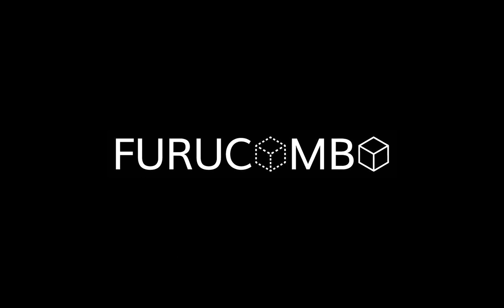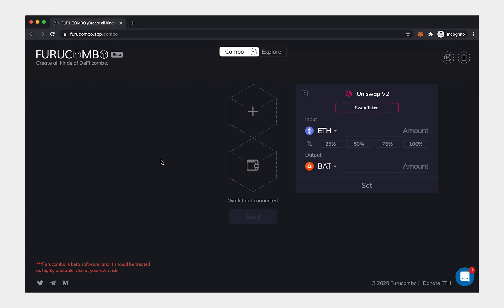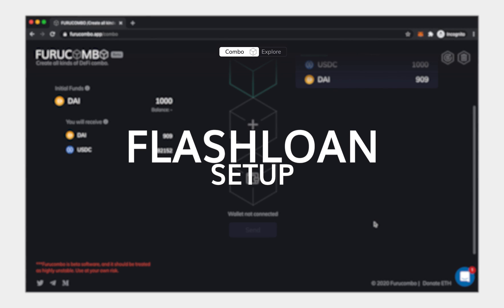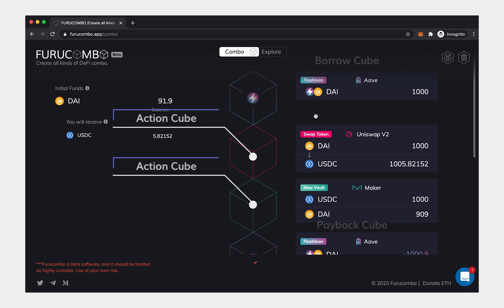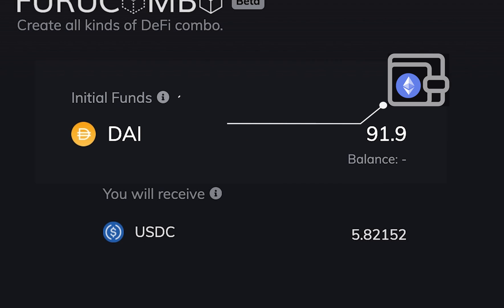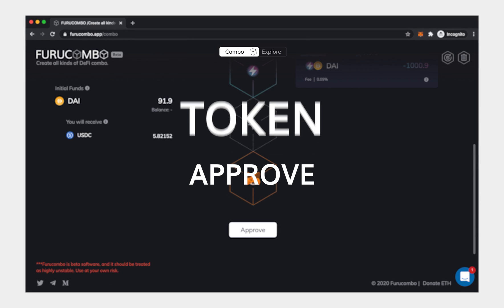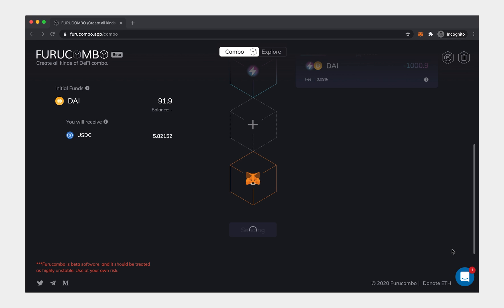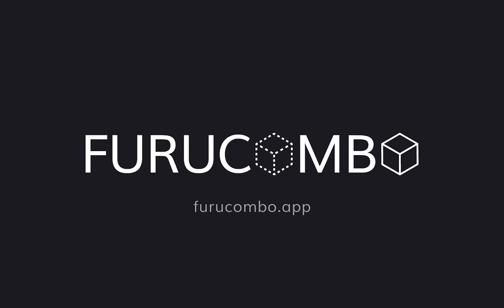Furucombo Quick Start Guide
In this guide, we’ll walk through all the basics you need to know to successfully create a combo.

Shortcut
- DeFi menu 0:10
- Cube setup 0:36
- Flashloan setup 1:17
- Initial funds & You will receive  2:03
- Connect wallet 2:50
- Token approve 3:05
- Send transaction 3:32